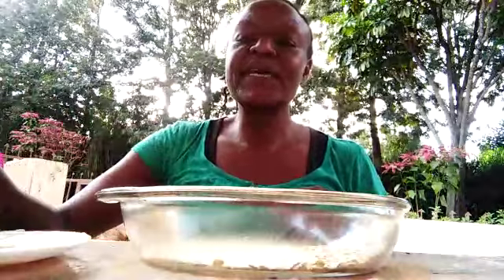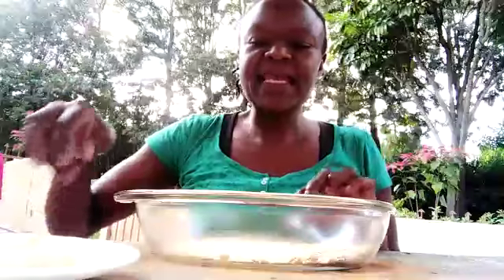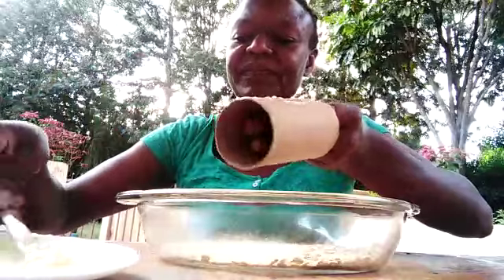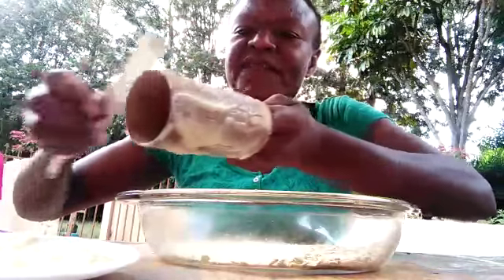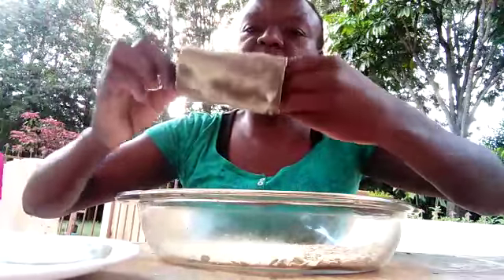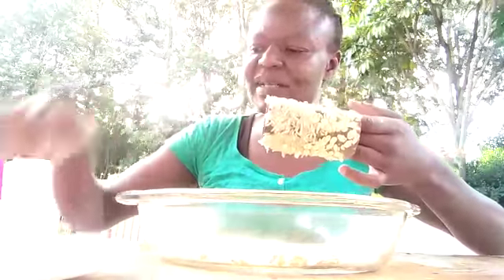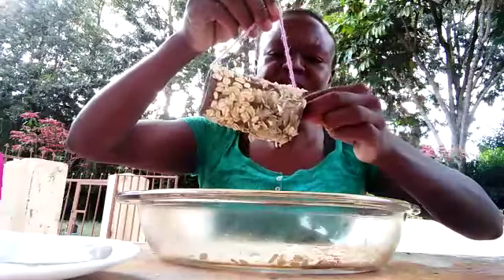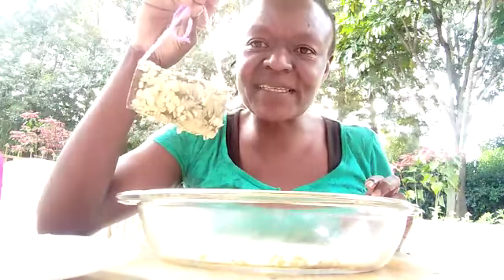Week 2-live session activity-bird feeder